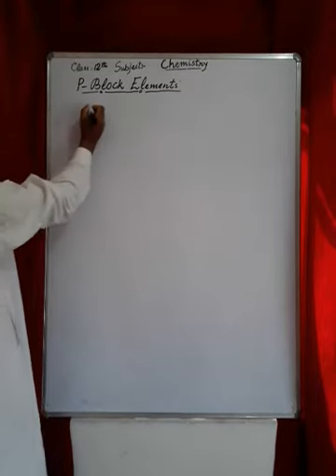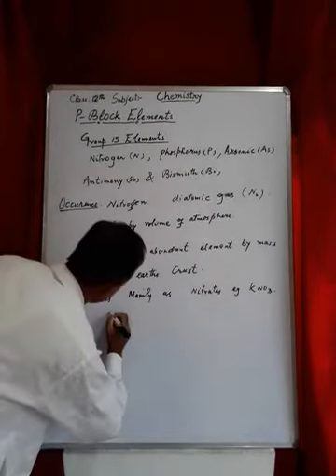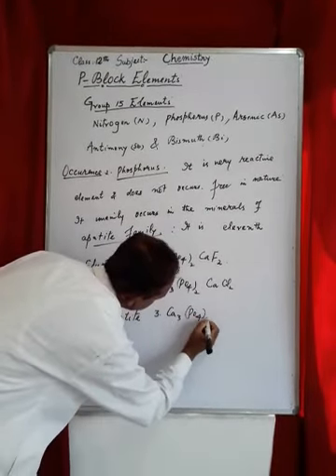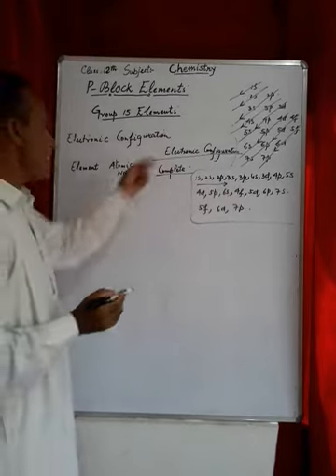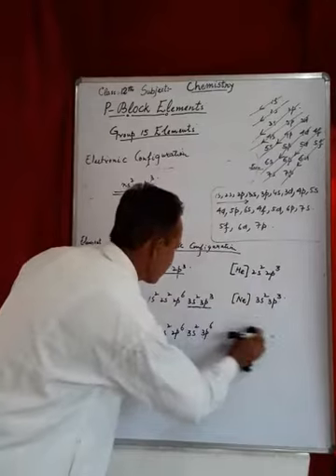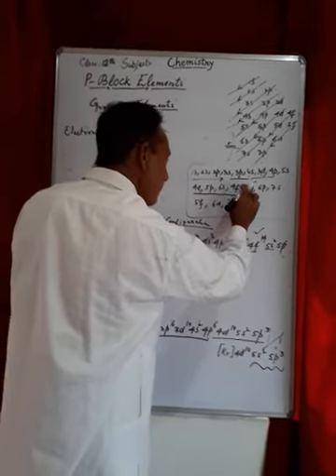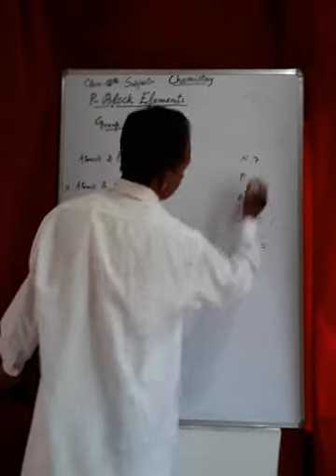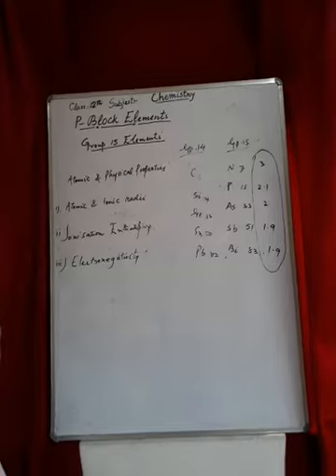P-Block Elements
Bashir Ahmad Bhat  LEC (BHSS) Kupwara